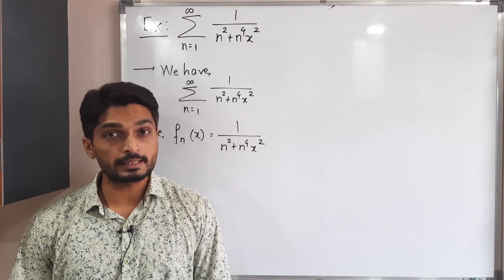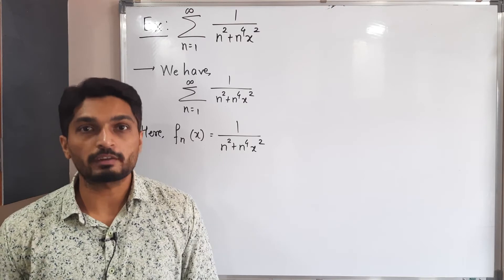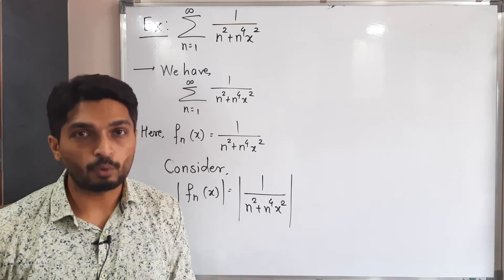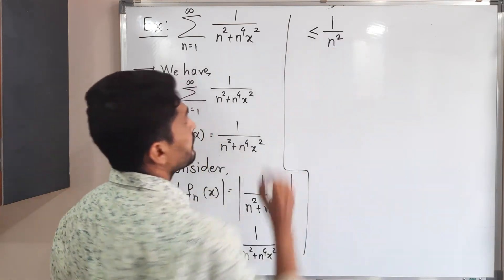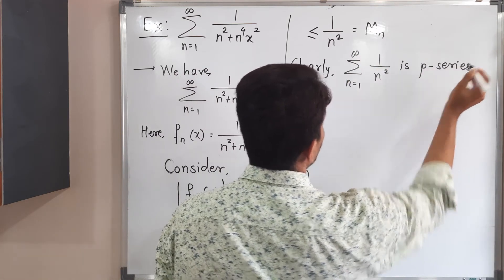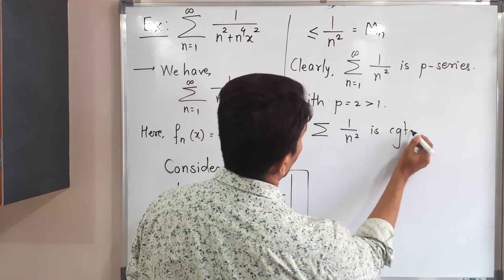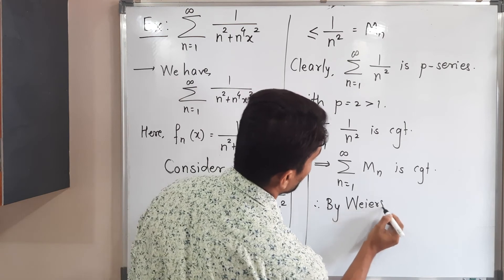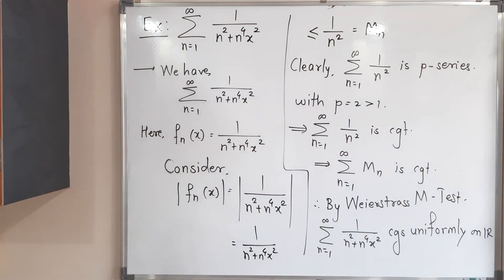Series of Functions - Lecture 10 - Example of Uniformly Convergent Series of Functions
Example of Uniformly Convergent Series of Functions